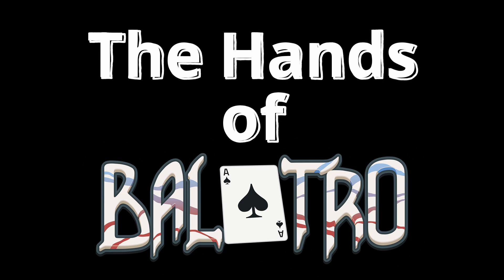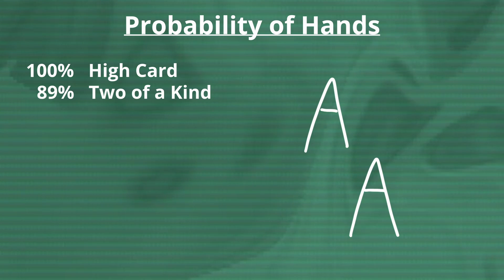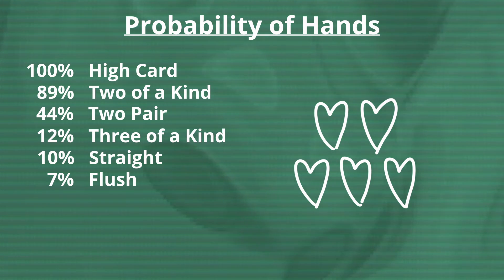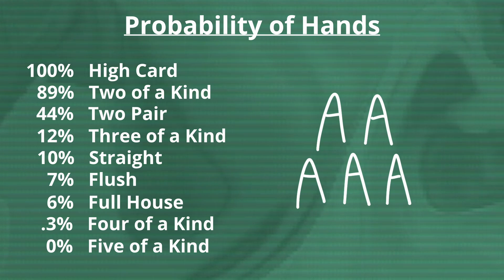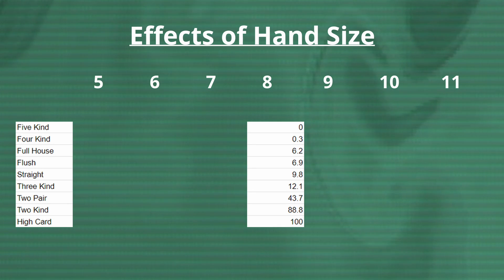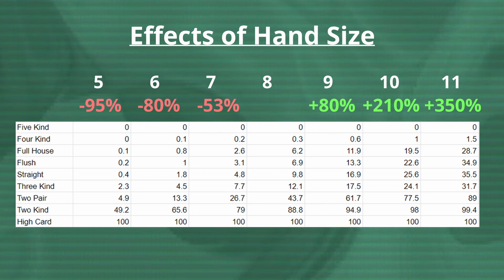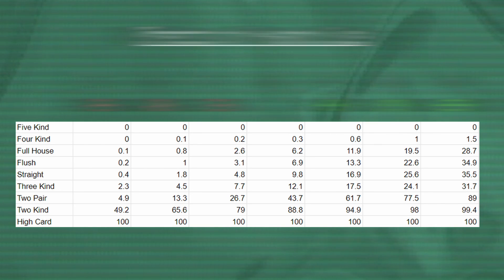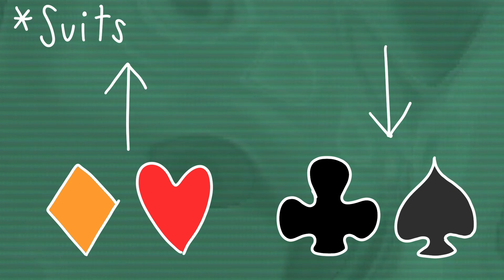What are the Odds of Poker Hands? | Balatro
Created another card simulator to draw millions of poker hands and taking the averages to determine trends and odds of hand types.

Thanks for clicking on this video and extra thanks for taking the time to read the description. :)

Looking for more apocalypse in your life? (link subject to change)

TIME-STAMPS
0:00 Intro
0:20 My Methods
0:34 Base Odds
2:25 Hand Size
3:58 Deck Altering
4:42 Outro